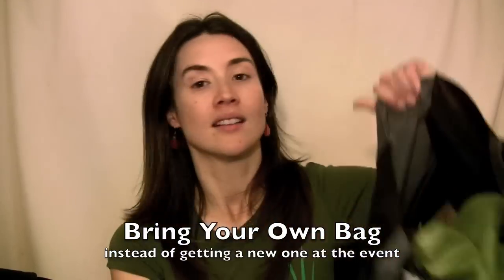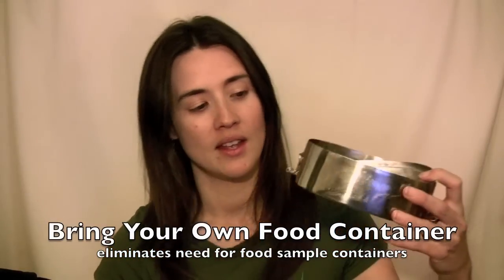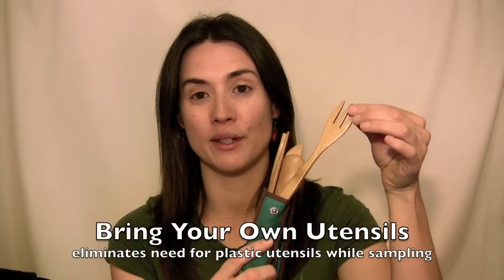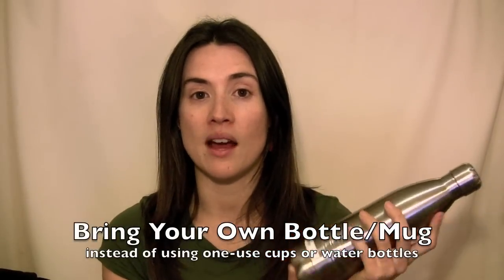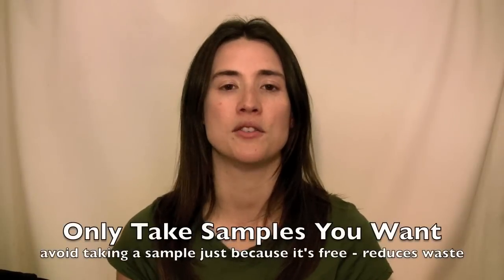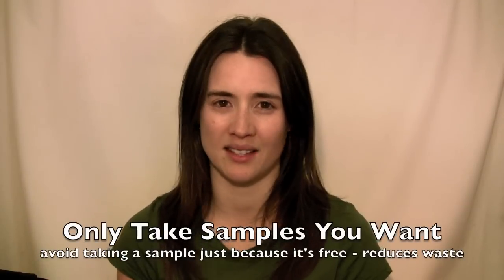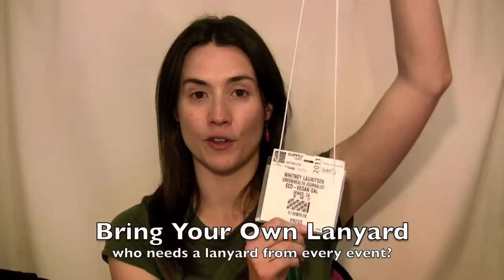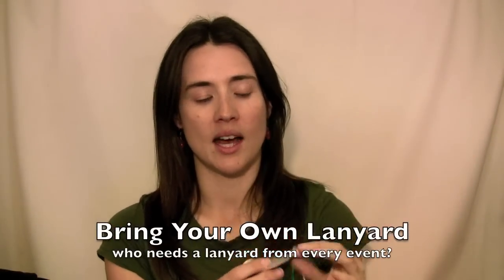How to Be Eco-Friendly At Events like Natural Products Expo West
Whitney Lauritsen of Eco-Vegan Gal gives tips on how to be eco-friendly at events like Natural Products Expo West. Learn how to be less wasteful and encourage companies to be more sustainable.